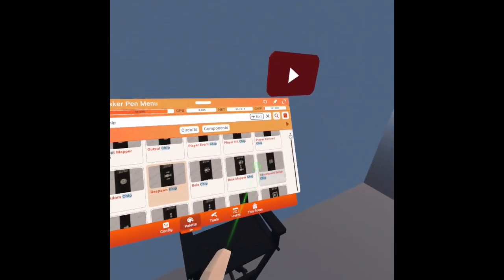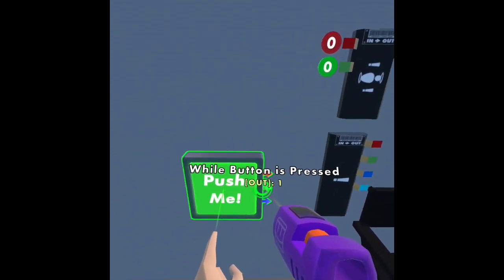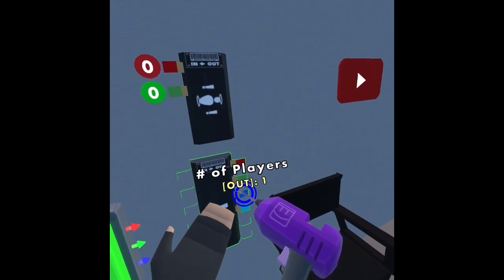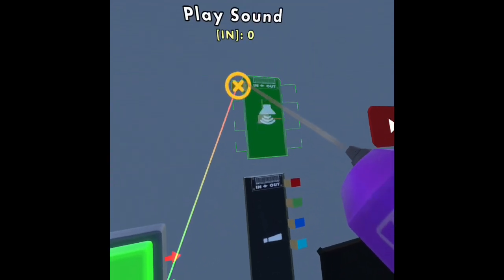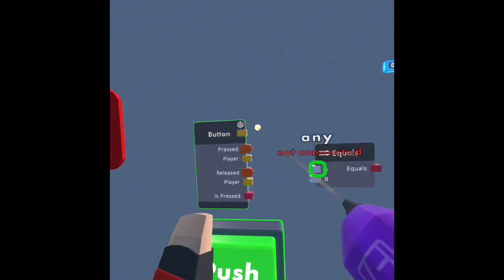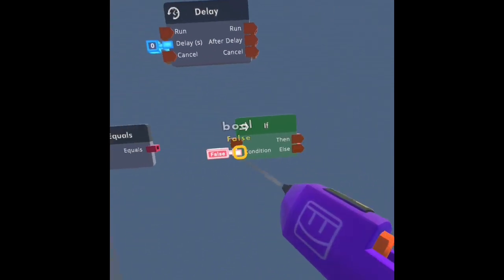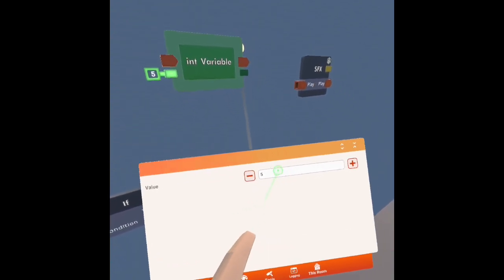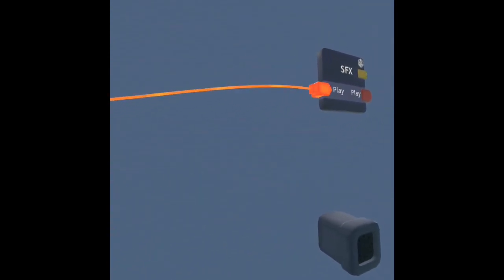An Intro to Circuits | Rec Room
This is an intro for beginners on how Cv1 and CV2 functions

Tags- Pheonix Heat Rec Room Cv1 Cv2